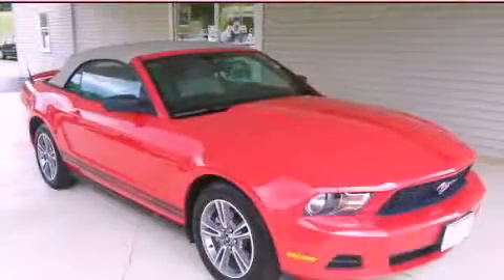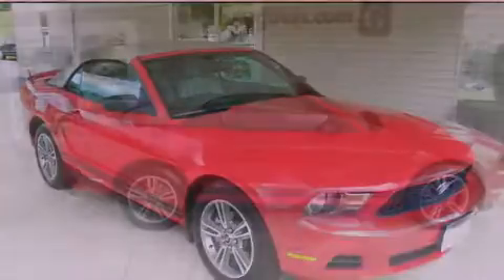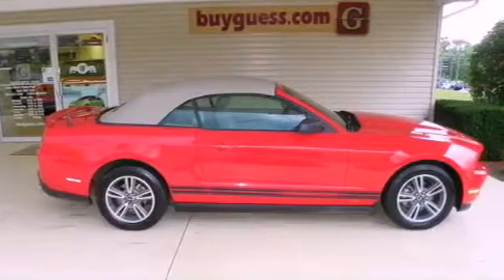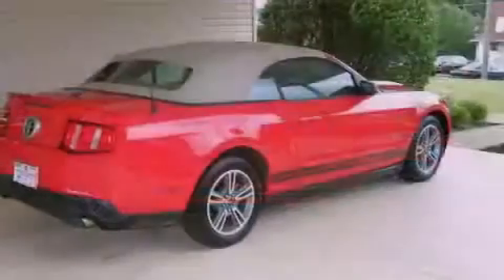2010 Ford Mustang Steubenville OH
Year : 2010

 Make : Ford

 Model : Mustang

 Engine : 4L 6-Cylinder

 Trans . : automatic

 Exterior : Red Candy Metallic

 Miles : 26,372

 Interior : Stone

 457 Stevenville Rd

  , OH 44615

 2010 Ford Mustang  OH